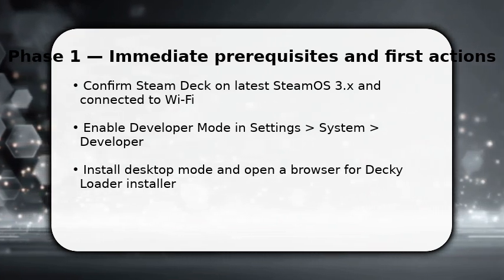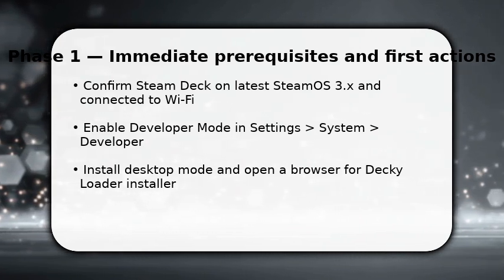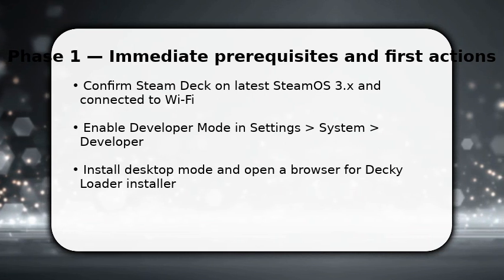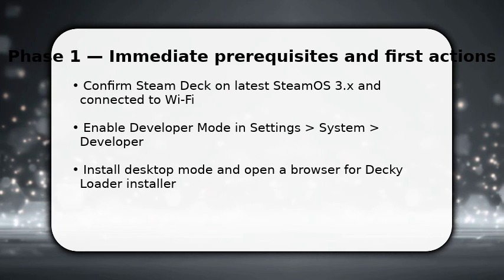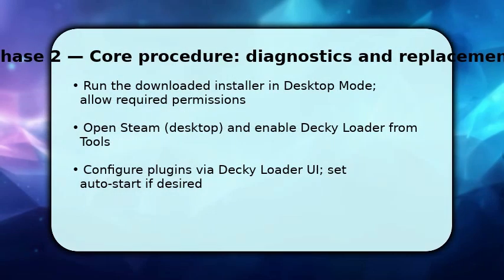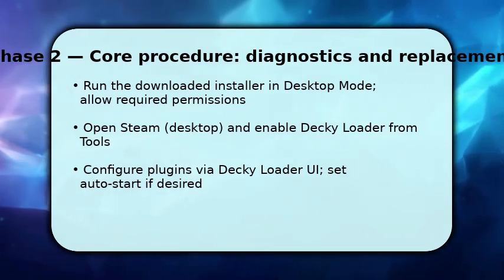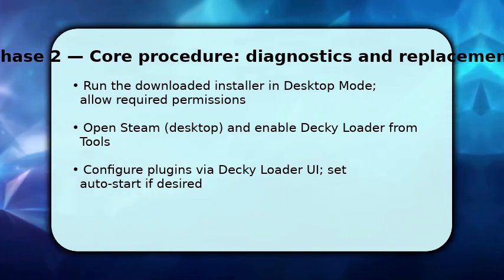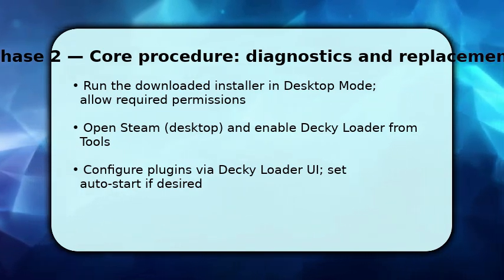How to Use Decky Loader (easy Method)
How to Use Decky Loader (easy Method) | 🔒 Surfshark VPN Deal — Stay private and secure. $1.99/mo + 3 Months Free ▸

Learn the straightforward steps to install and use Decky Loader, a user-friendly tool for enhancing your website's loading speed. This video guide covers essential installation procedures, configuration settings adjustments, and provides tips on optimizing performance.

Decky Loader, website optimization, loading speed improvement, installation steps, configuration settings, performance enhancement, web development tool, speed up website loading time, user-friendly installation guide, optimize your site with Decky